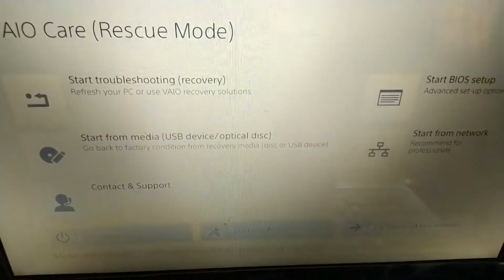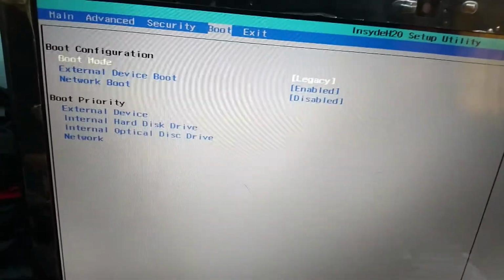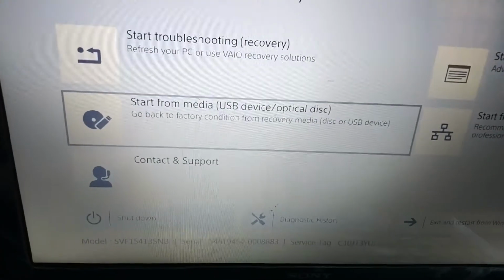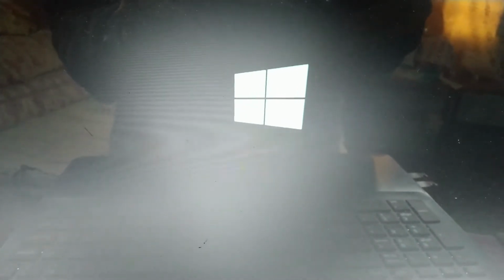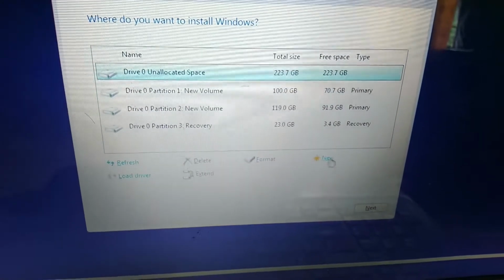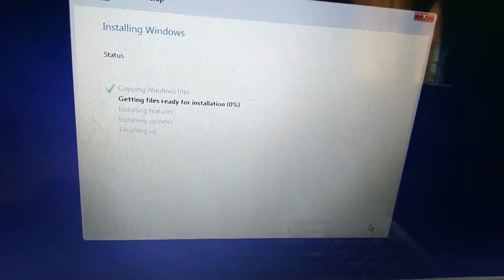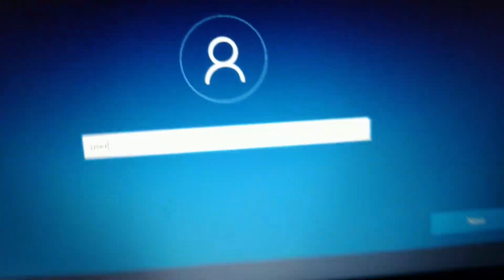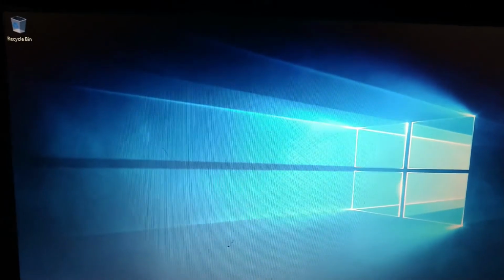Bios Setup in Sony Laptop & Install Windows | सोनी लैपटॉप बायोस में कैसे जाये और विंडोज इनस्टॉल करे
Afzal Hussain
Technical Support Engr.

In This Video i have showed You How you can enter in bios of sony laptop & make necessary changes to boot from USB Bootable Media to install windows 10.
इस वीडियो में मायने बताया है की कैसे आप सोनी लैपटॉप के बायोस में जेक बूट मोड चेंज कर के विंडोज इनस्टॉल कर सकते है
How to enter bios in sony laptop
how to install windows in sony laptop
how to enable or disable legacy or uefi in sony laptop
enter bios is sony laptop

HussiTech Services (Computer Sales & Service In Shillong with Global Remote Support for Software's)

Computer Sales & Service In Shillong, Meghalaya
Deals in Desktop repair, laptop repair, workstation, server, networking, wifi setup, cctv, epabx, antivirus software, data recovery, windows recovery.
Remote Support at Your Desk.

ABOUT US
HussiTech Services began as a concept for a Computer Consulting & Repair Services company in Sep 2018, the business was officially started, as a Sole Proprietorship. In trying to keep up with the growth of business, HussiTech Services was performing as a best service provider company in Shillong.